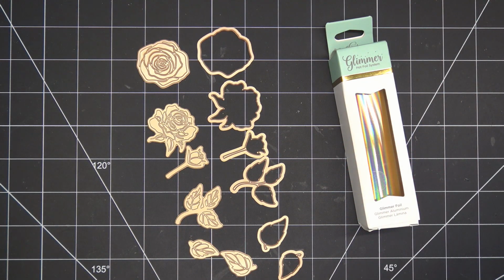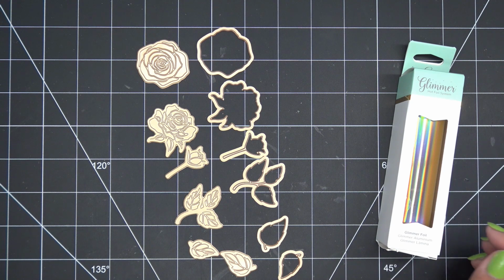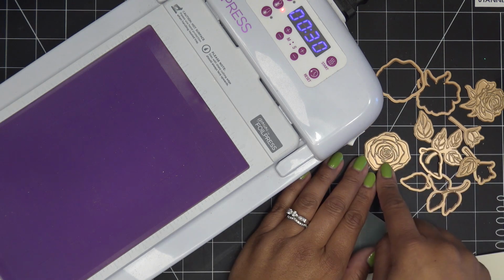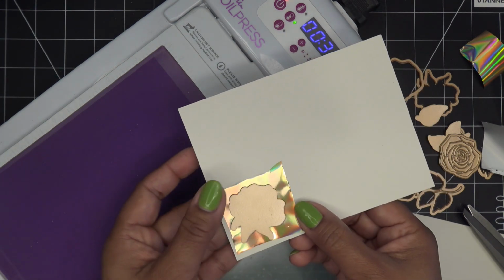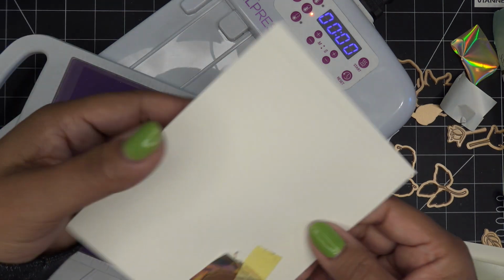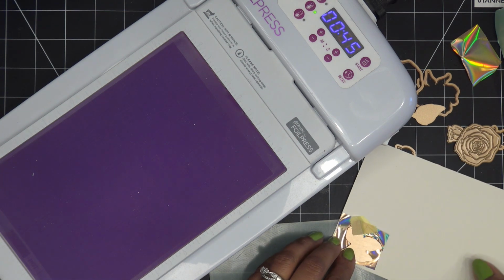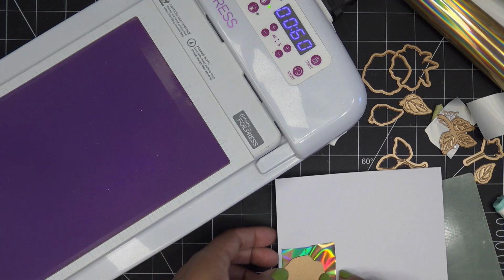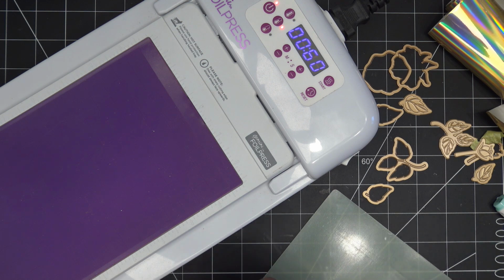Spellbinders March 2022 Glimmer of the Month: "Glimmer Edge Rose" Review & Easy Notecard Tutorial!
Mailing Address:
Vianney Luna
United States